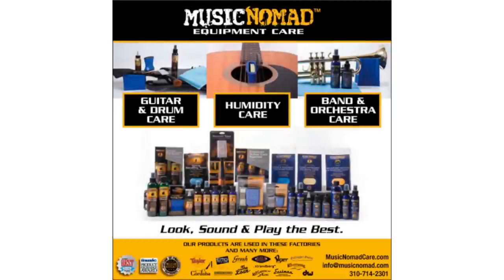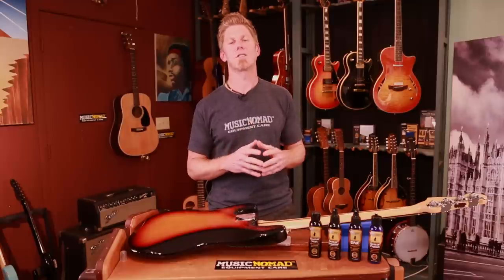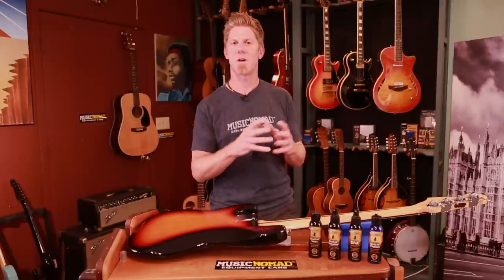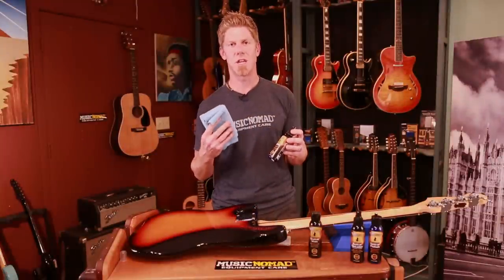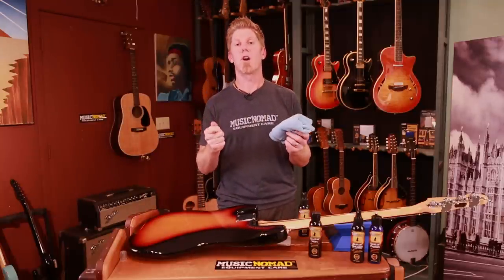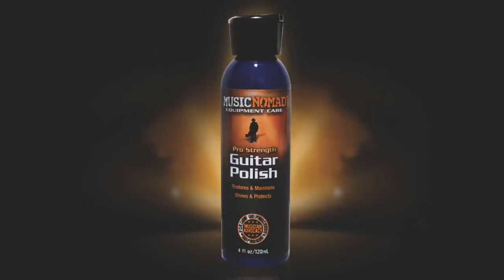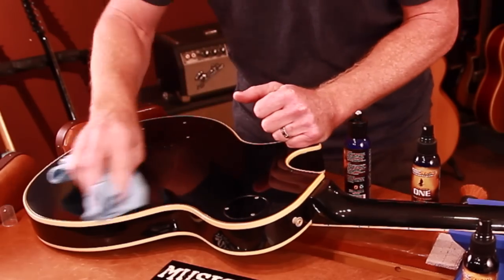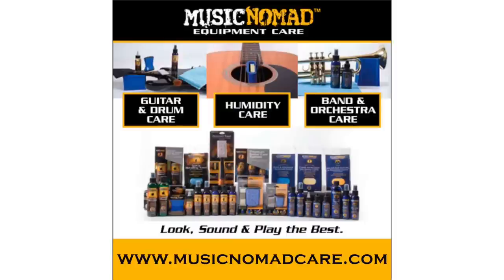The Best Way to Clean & Polish Nitrocellulose (Nitro) Guitar Finishes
Different finishes require different products. MusicNomad has the best products to care for your Nitrocellulose Guitar finishes. Nitro finishes have a life of their own. Each nitro finish can be different from manufacture to manufacture. Learn how to care for your nitro finish to get the best results. Soft, Sticky, Hard, Cloudy Nitro finishes can all happen and we have different products depending on your situation.

to learn about all our guitar care products and find them in your country.